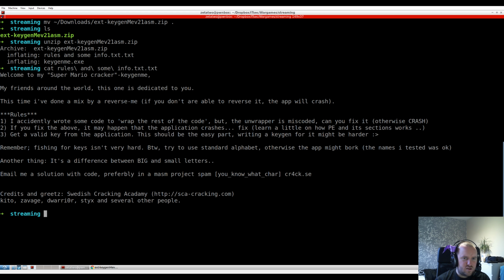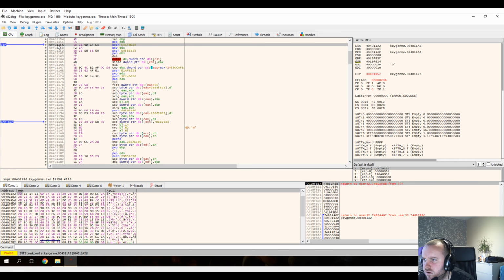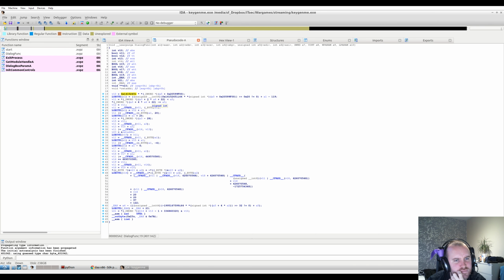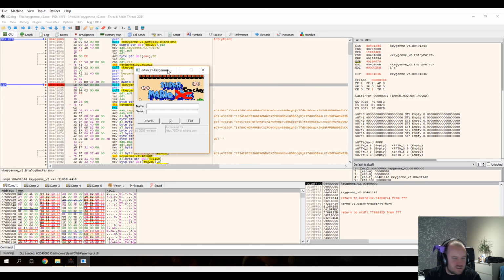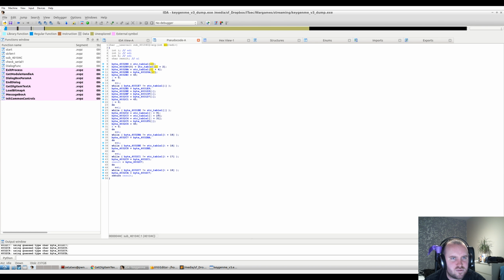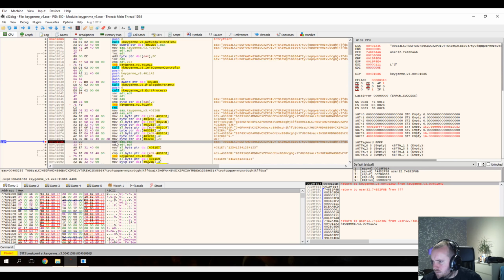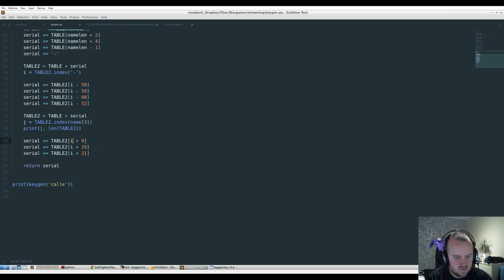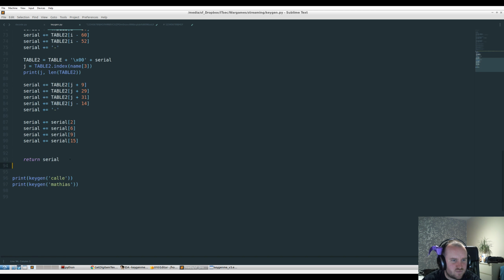Solving a crackme by Xvpz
Blind solve of a crackme by Xvpz